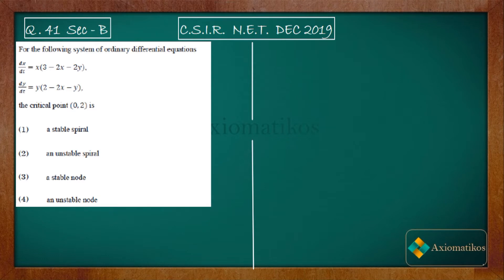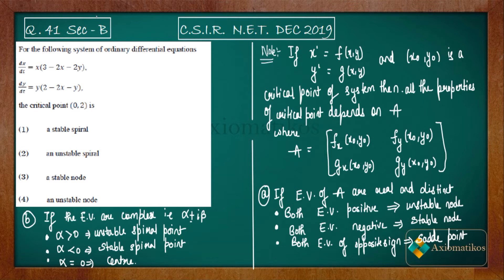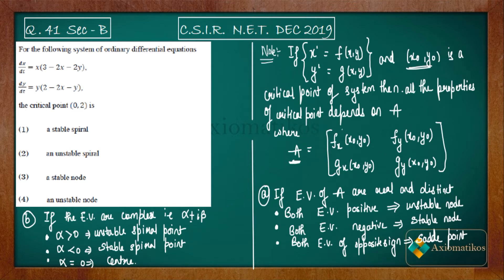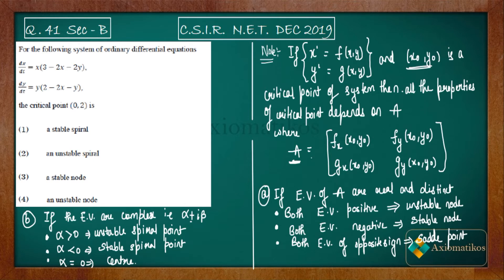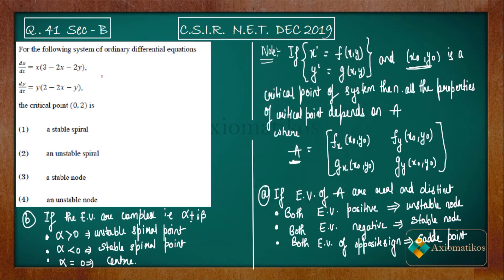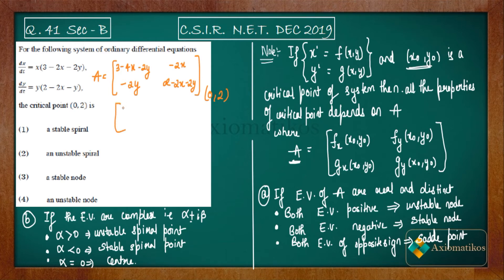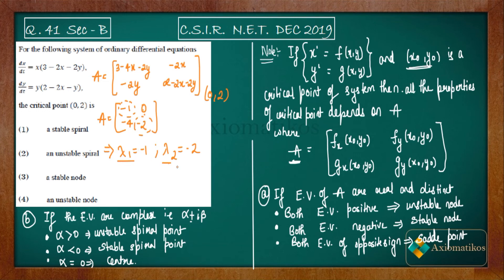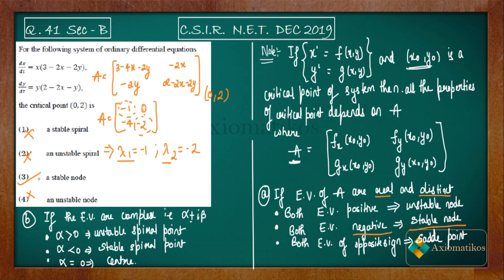CSIR NET Mathematics Solution Dec 2019 | Question 41 | O.D.E |Stable| Unstable | Spiral | Node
Question 41
Differential equation

Question Paper
2021, 2020, June 2018 and 2017

CSIR NET MA Solutions
CSIR NET Differential equation
net dec 2019 Differential equation
unstable spiral
unstable node
unstable node
non linear equations
CSIR NET MA 2019 section A Question 41
ode csir net 2019
part B csir net
axiomatikos